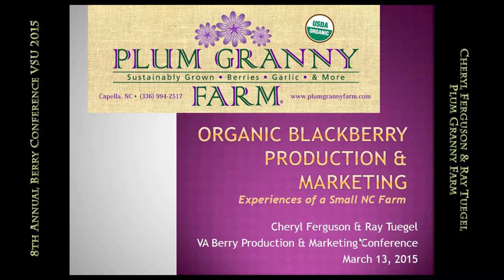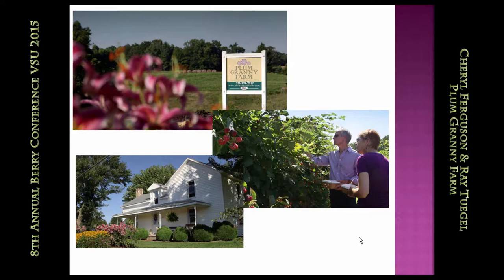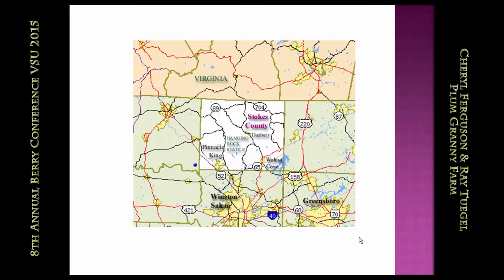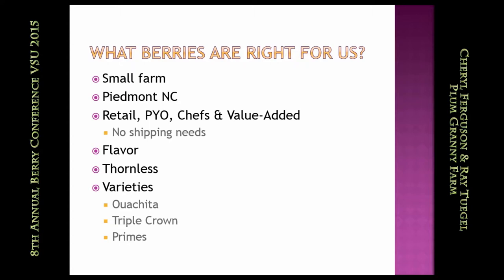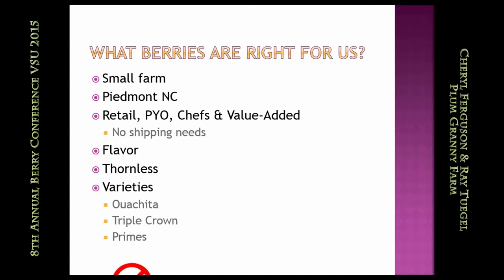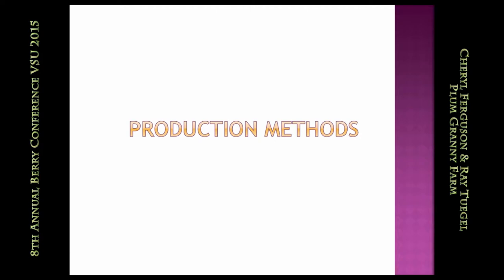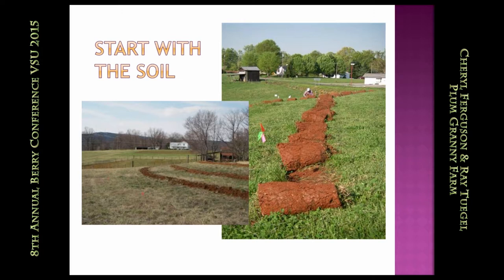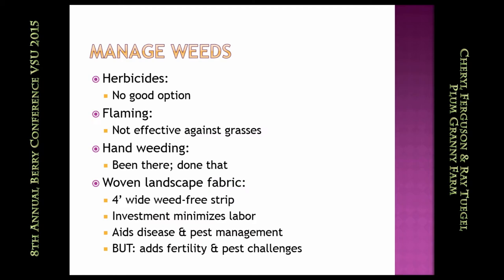Plum Granny Farm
Cheryl Ferguson and Ray Tuegel Organic Blackberry Production & Marketing - Experience of a small NC Farm